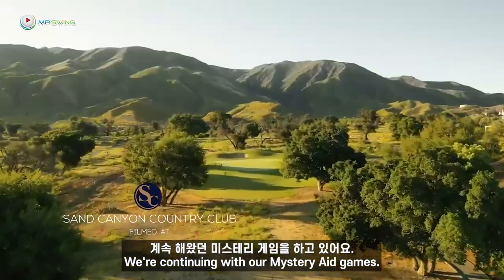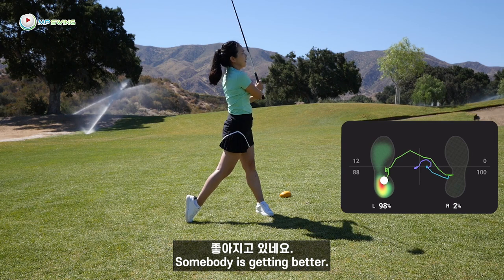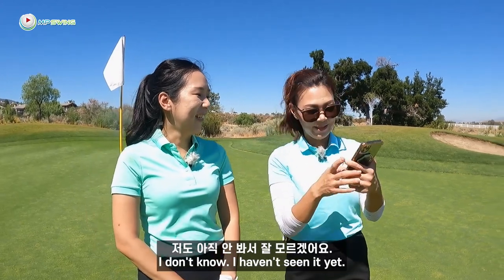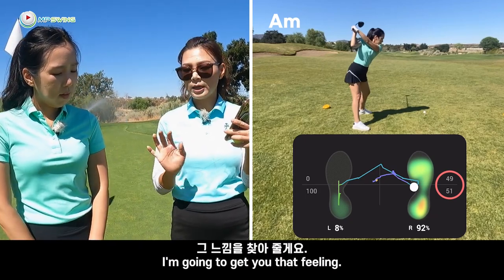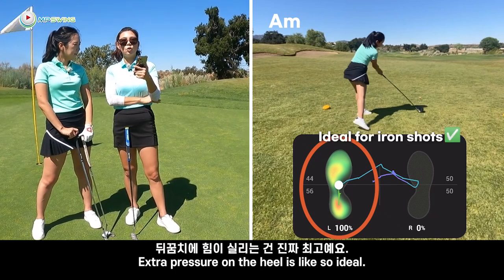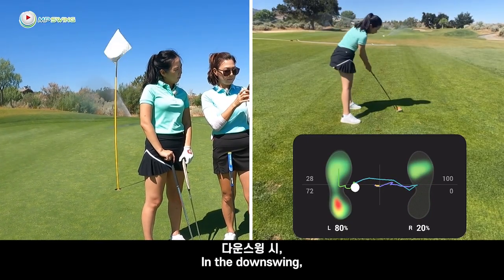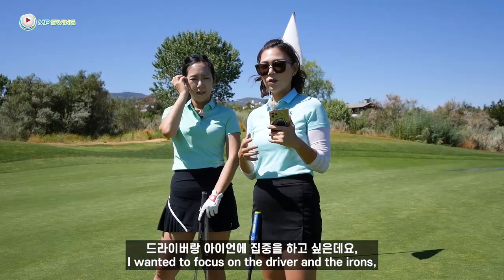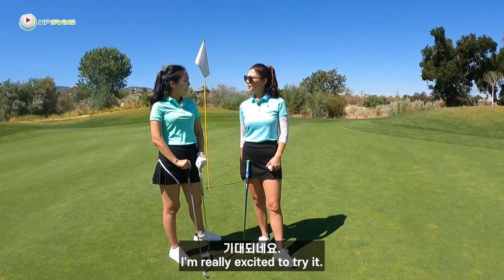DRIVER vs IRON Footwork Comparison | Mystery Aid Game Pt. 3 | Playing Lesson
In today’s mystery aid game, we used the salted smart insole to measure your footwork. We do a fun comparison between a pro and an amateur. Watch the difference and also find out what the proper way is. This will teach you how footwork affects your swing in a good way.

▶️ All Mystery Aid Golf Games series can be found here!

🌐 Need personal coaching? No matter where you are, you can always get Aimeefied. today.
❓Got golf questions?
🛒 Wondering what's in Aimee’s bag?
🎥 Filmed at Sand Canyon Country Club